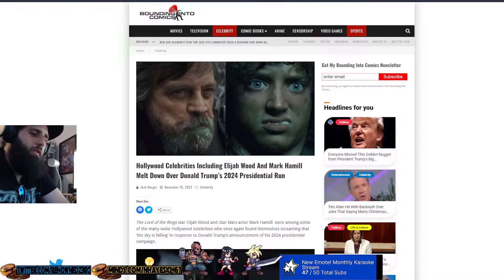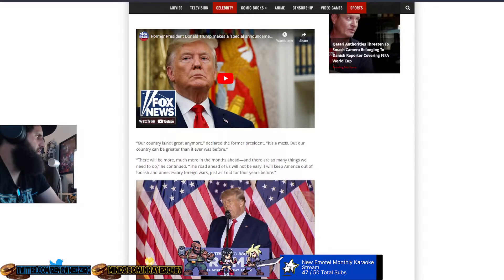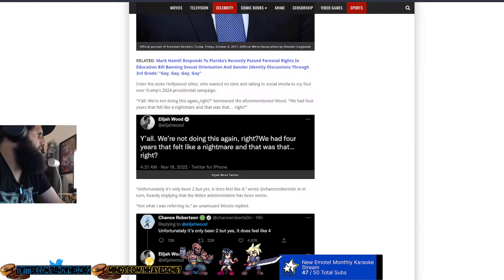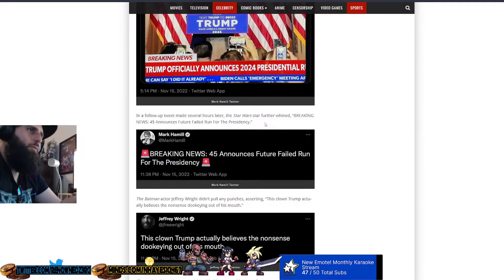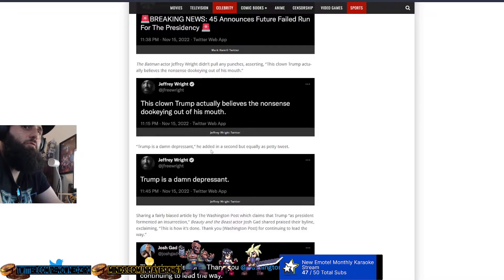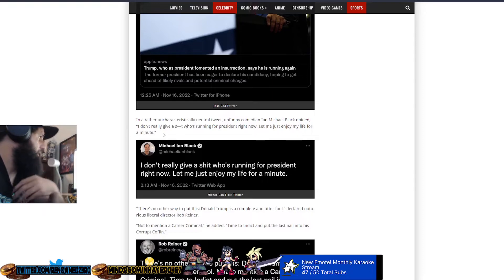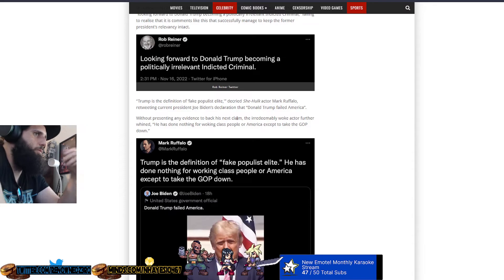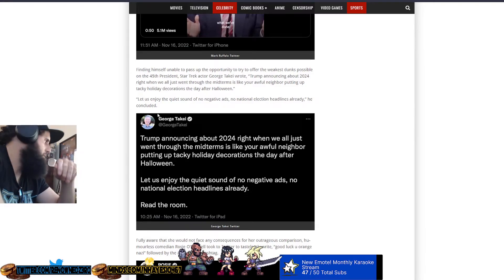Hollywood Elites MELTDOWN over TRUMP announced 2024 Presidential Run! | RANT Incoming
In this video, I give about the Hollywood Elites coping, seething and essentially crying over President Trump announcing his 2024 Presidential Election Run.